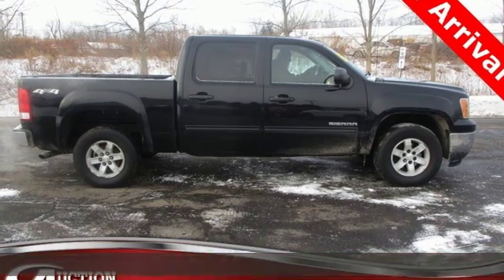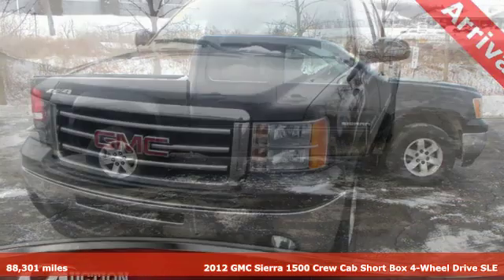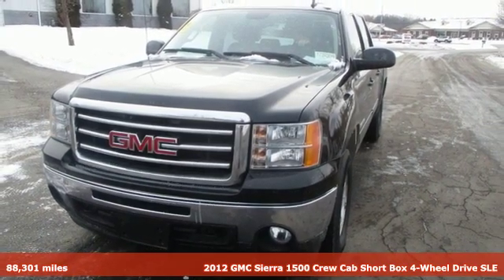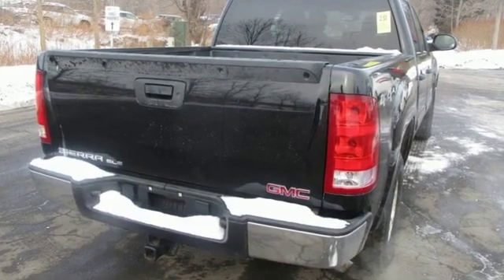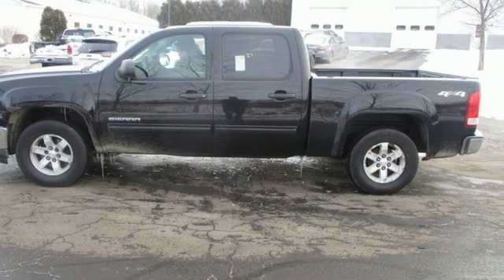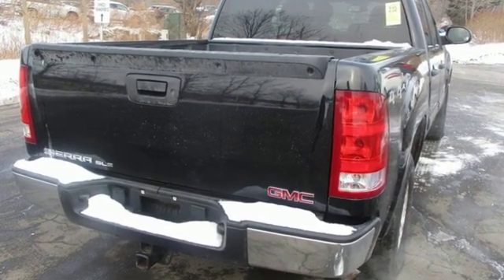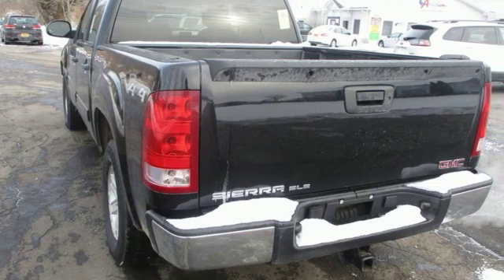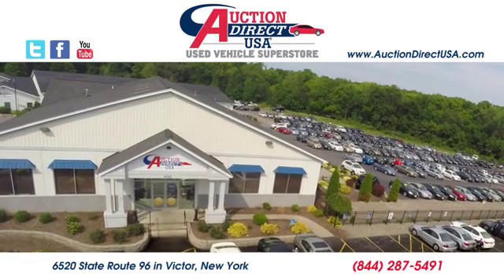2012 GMC Sierra 1500 Rochester NY Victor, NY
Year: 2012
Make: GMC
Model: Sierra 1500
Trim: SLE
Engine: Vortec 5.3L V8 SFI VVT Flex Fuel
Transmission: 6-Speed Automatic
Color: Black
Interior: Ebony
Mileage: 88301
Stock #: VT37119
VIN: 3GTP2VE77CG292306
4WD, Vehicle Detailed, Passed 125-Point Dealer Inspection, Bluetooth, EZ-Lift Tailgate, Fully automatic headlights, Heavy-Duty Rear Automatic Locking Differential, Power door mirrors, Power Windows w/Driver Express-Down, Remote keyless entry and this Sierra 1500 has a clean CARFAX history report!!brbrPlease give us a call anytime at 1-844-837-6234 and one of our representatives will be glad to assist you with any questions you may have. Auction Direct USA prides itself with it's No Haggle atmosphere and please make sure to ask your associate about our 5 Day 500 Mile Buy Back Guarantee!! Feel free to bring in any trade-ins as we will provide a Free Appraisal on site. Even if you aren't buying a vehicle from Auction Direct USA we would purchase your vehicle. Come in today and see first hand how Auction Direct USA is revolutionizing the used car industry and making purchasing or selling your used vehicle as easy and stress free as possible!

Address:
6520 State Route 96